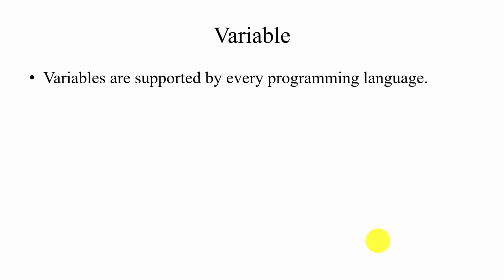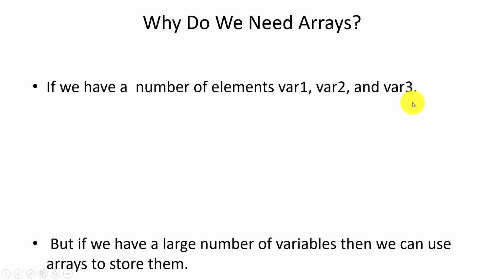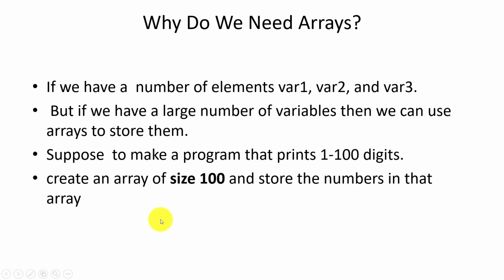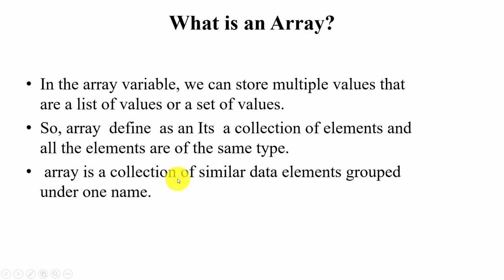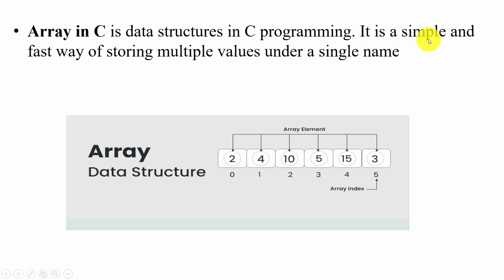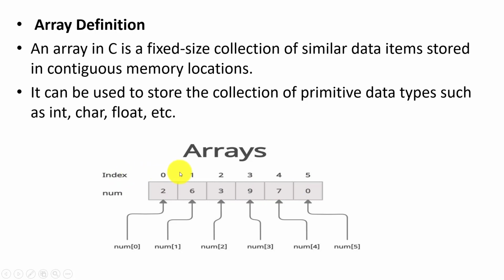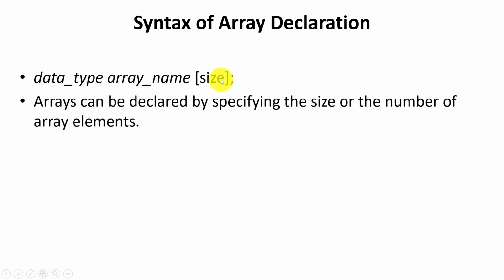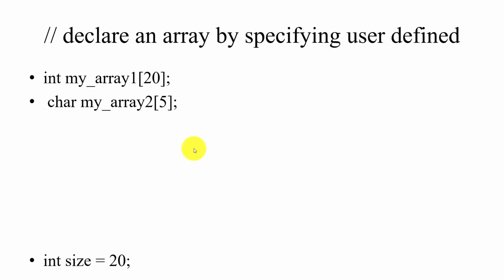Introduction of an Array||Basic of an Array||syntax of array Declaration||examples||Array in C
This Video Gives explanation of Introduction of an Array||Basic of an  Array||syntax of array Declaration||examples||Array in C ||C